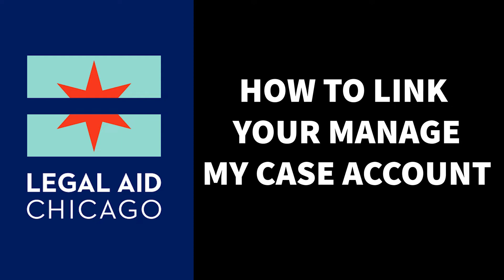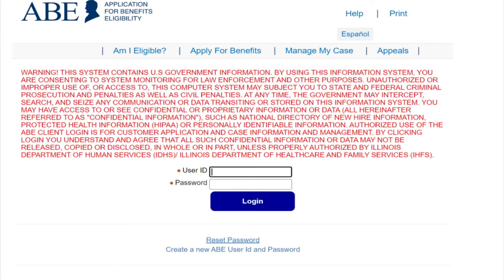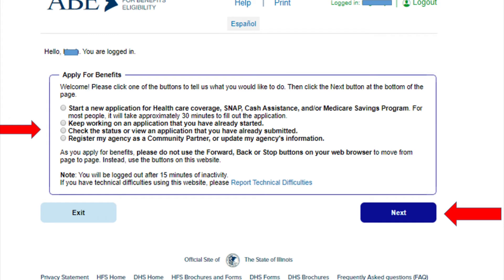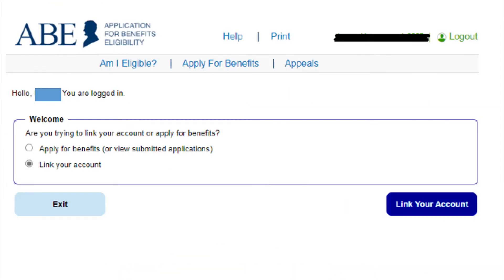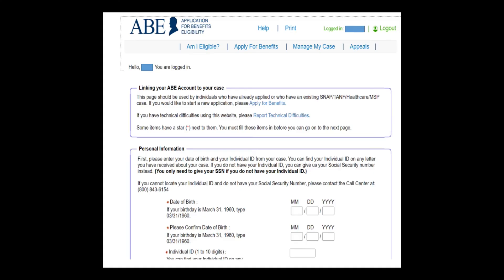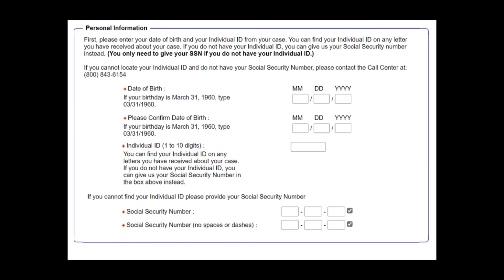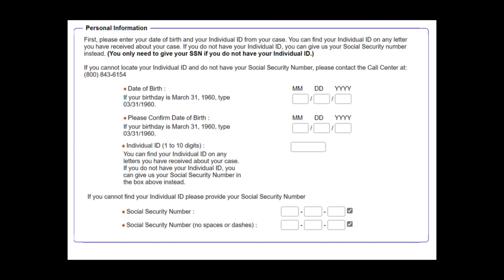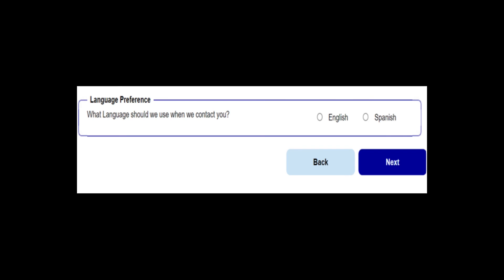How to Link Your Manage My Case Account in Application for Benefits Eligibility - Legal Aid Chicago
Here is a step-by-step guide to linking your Manage My Case account on the Application for Benefits Eligibility
This step must be completed to connect any previous applications to your most recent application. This step should be completed about 15 minutes after you have applied for public benefits online.